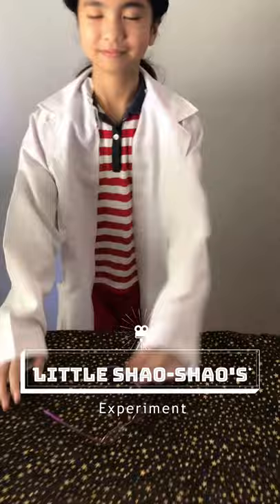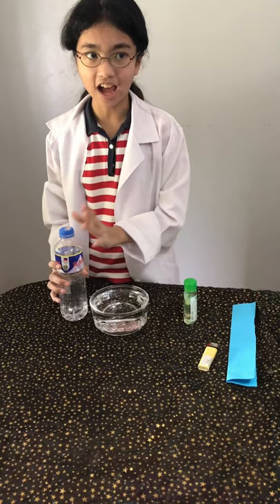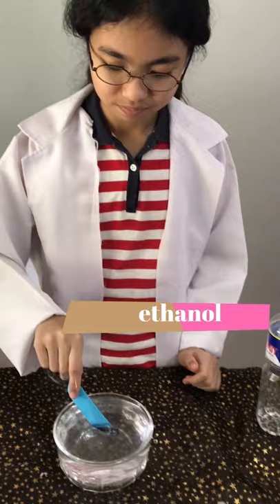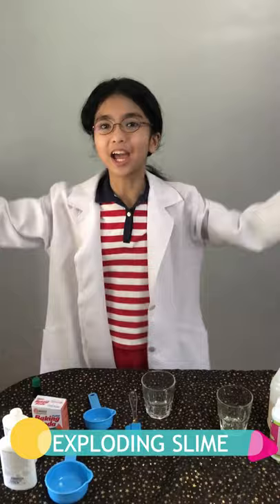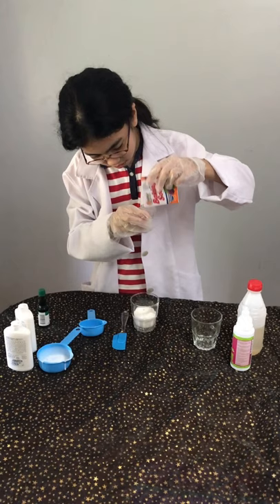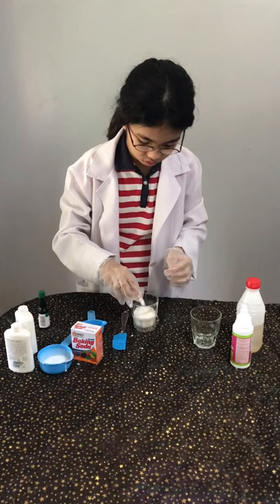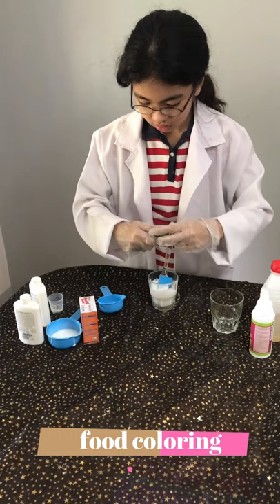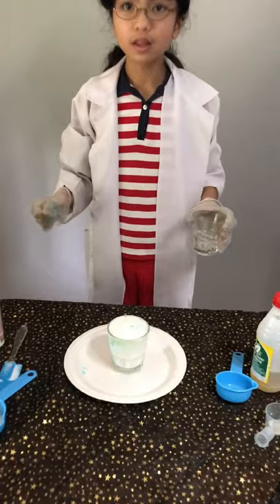Little Einstein Vlogger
Prinshao's Experiment